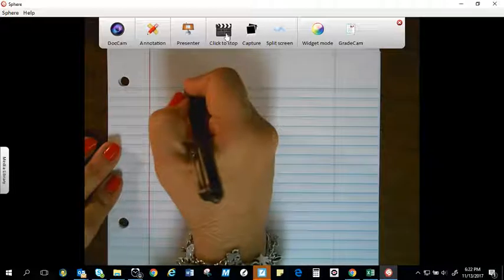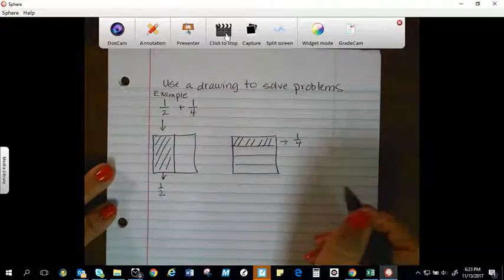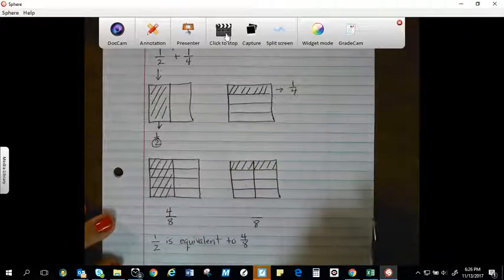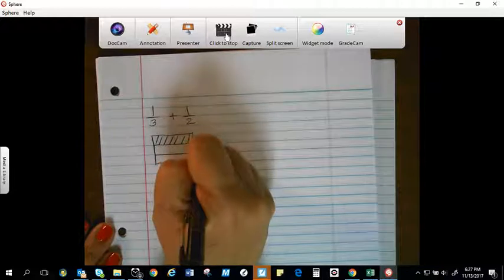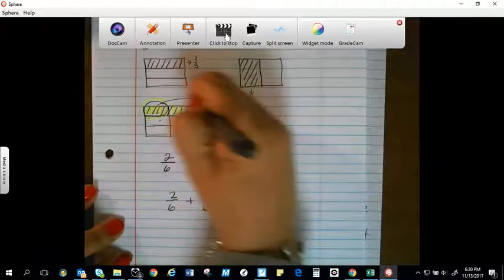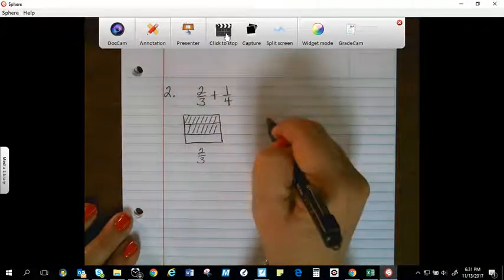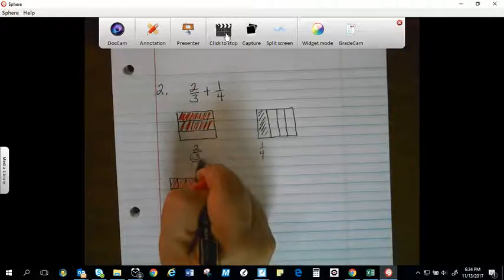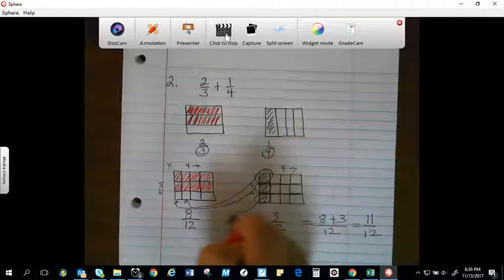Adding Fractions with Unlike Denominators Using Pictorial Models Part 1